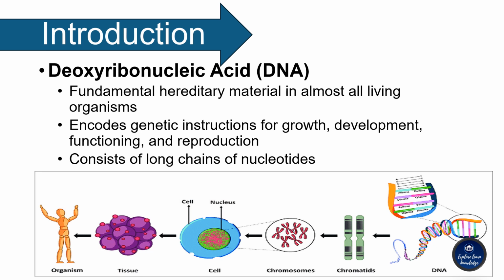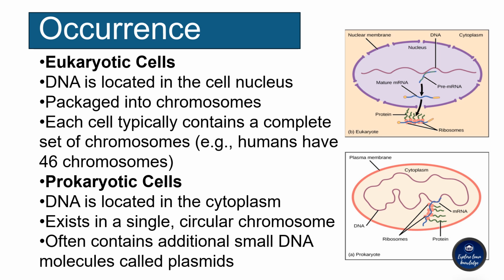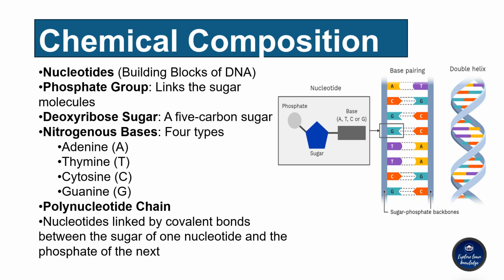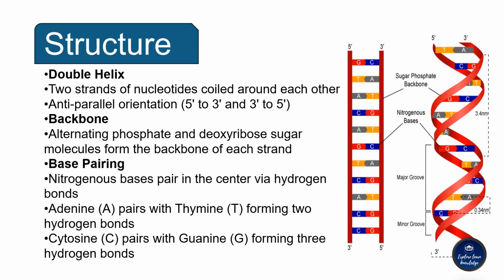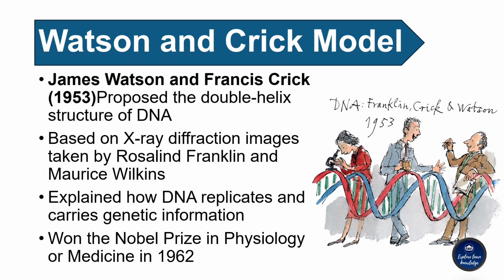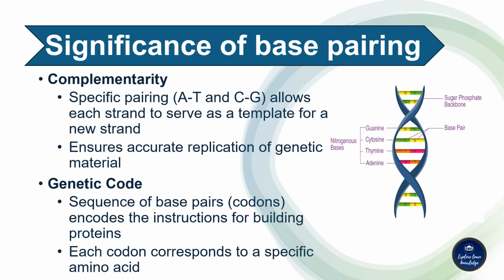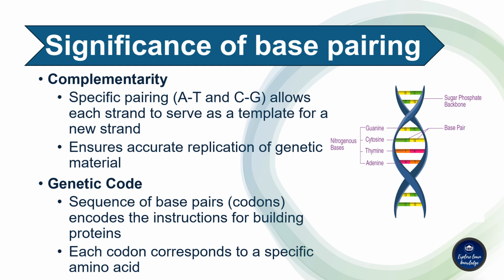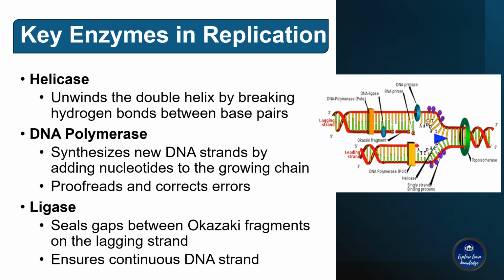Understanding DNA: Structure, Function, and Replication Explained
This video provides an in-depth look at DNA, including its structure, the Watson and Crick model, the process of DNA replication, and the significance of base pairing in genetics. Perfect for students and enthusiasts of molecular biology
DNA
Deoxyribonucleic Acid
DNA Structure
DNA Replication
DNA Base Pairing
Watson and Crick Model
Genetic Material
DNA in Eukaryotes
DNA in Prokaryotes
Nucleotides
Double Helix
DNA Helicase
DNA Polymerase
DNA Ligase
DNA Sequencing
Genetic Information
DNA in Biotechnology
DNA and Genetics
DNA Function
Molecular Biology